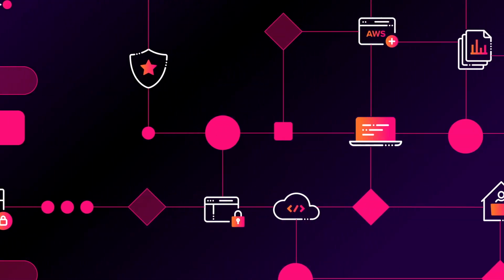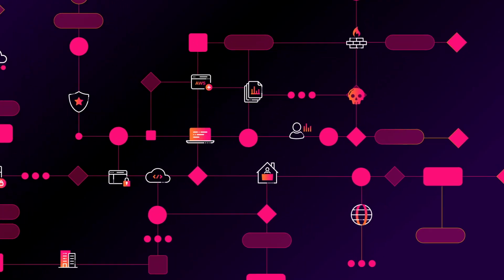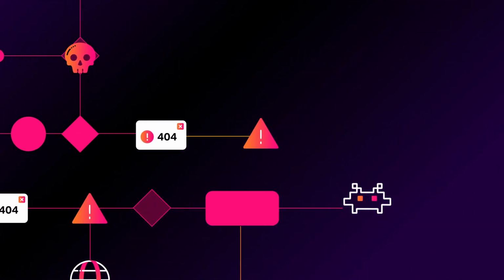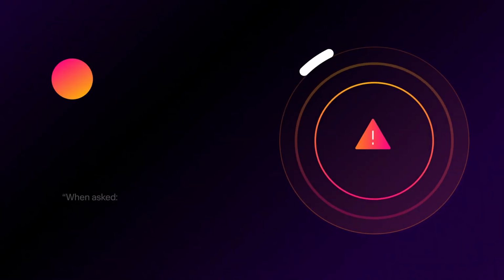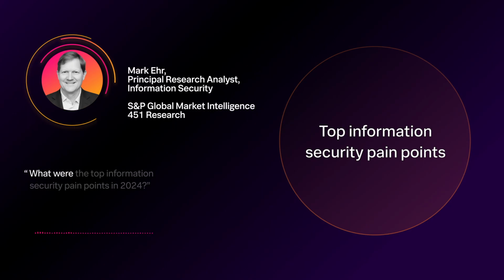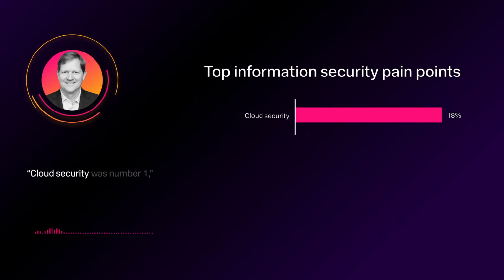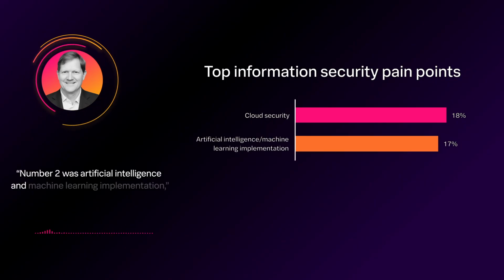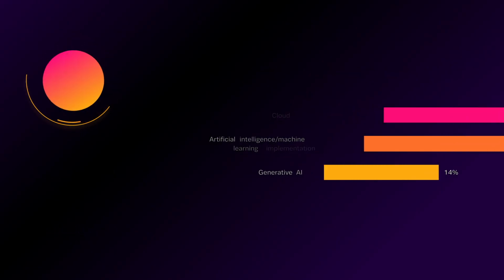The impact of generative AI with the Splunk Cloud Platform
See how with the Splunk Cloud Platform, you can now use a AI-powered platform to increase productivity and deliver faster detection and response to address IT challenges.